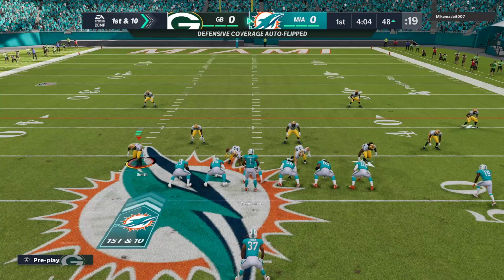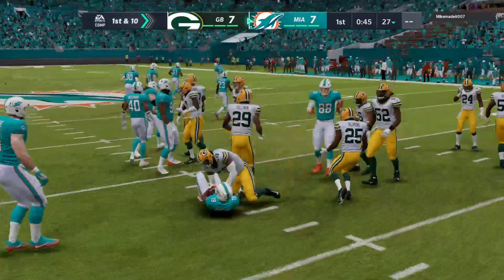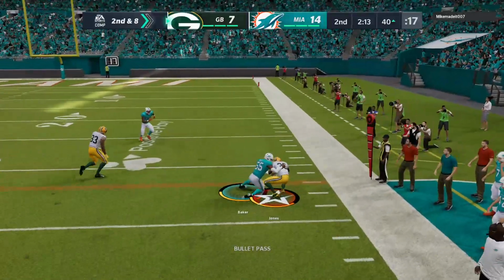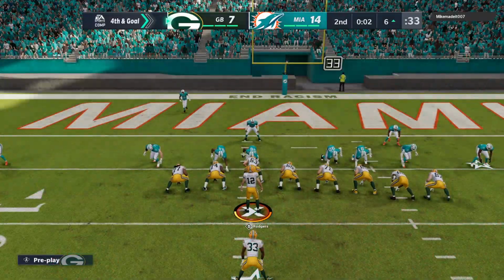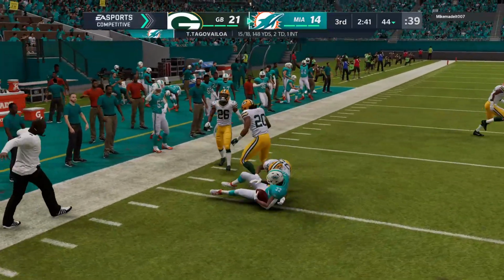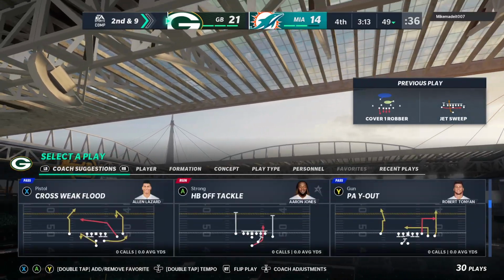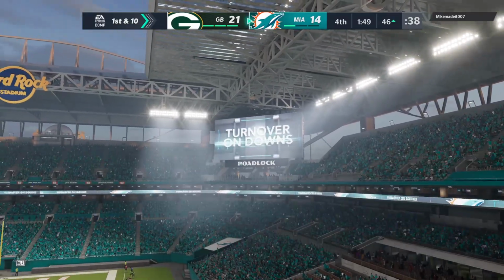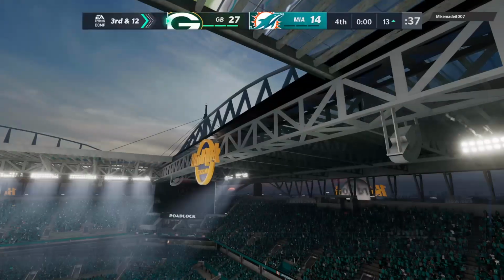Madden NFL 2021 Game Win! (27-14) Green Bay Hometeam